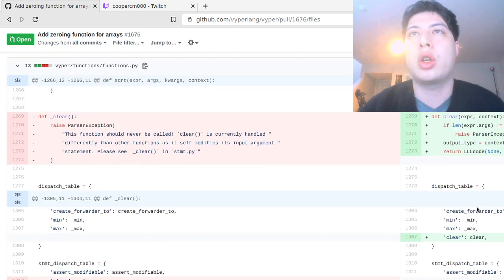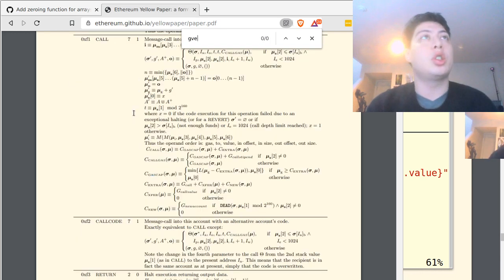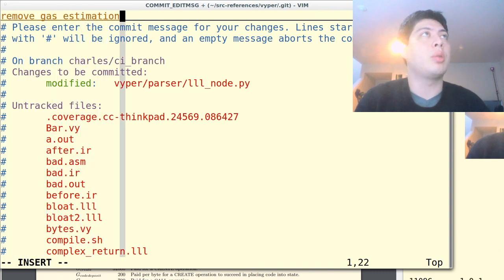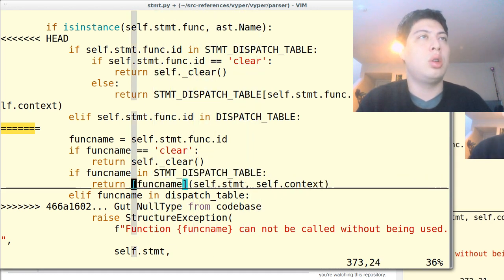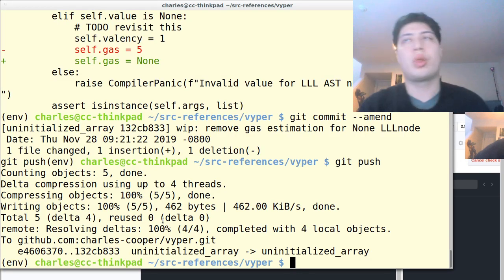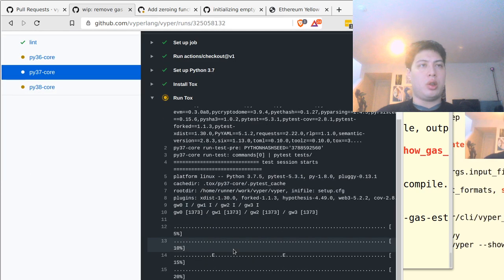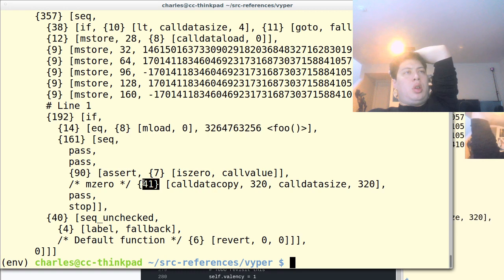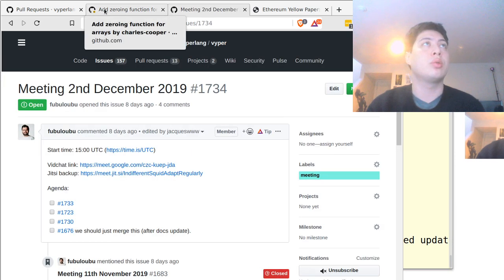Vyper Compiler Programming! - fix gas estimator for zeroing function